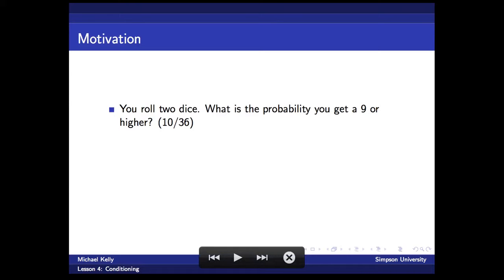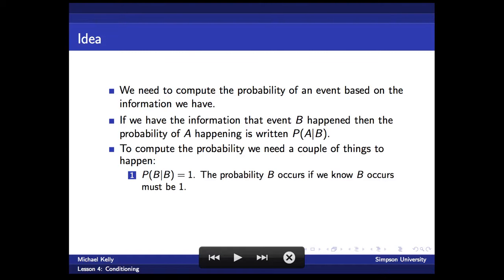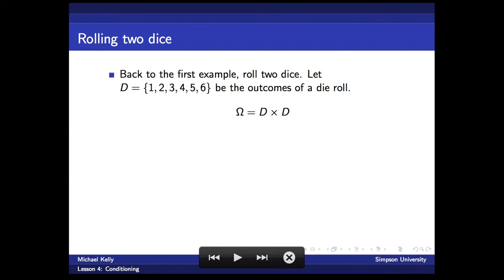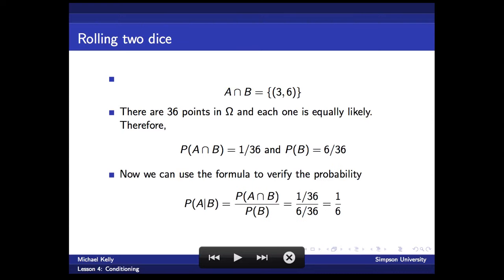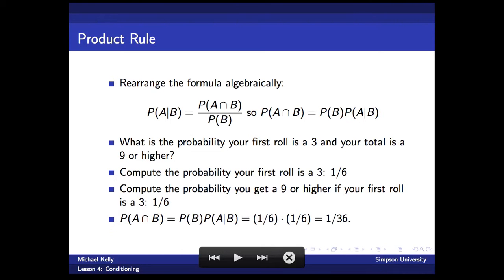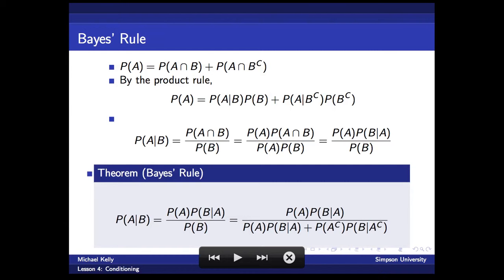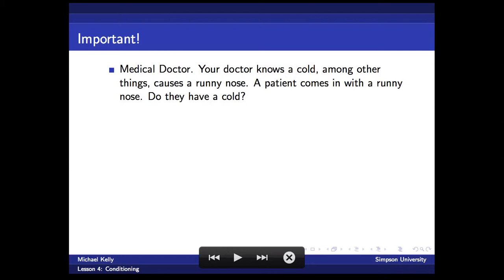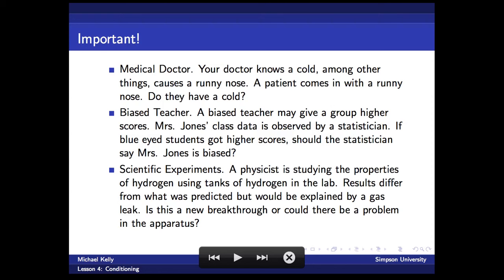Conditioning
We give the definition of a conditional probability, P(A|B). We also derive the product rule and Bayes' Rule.